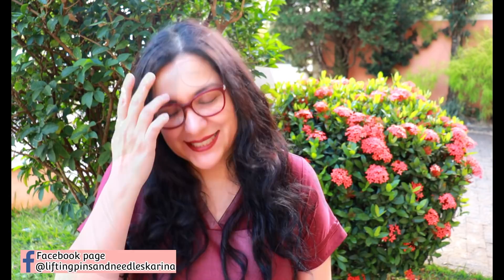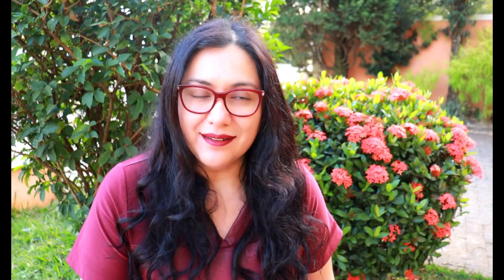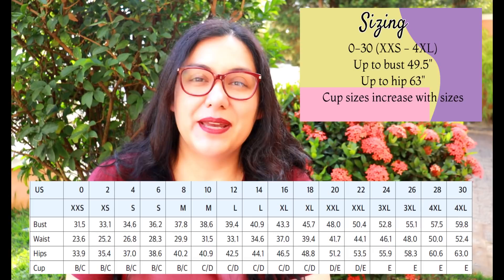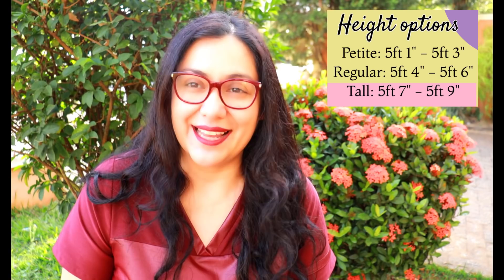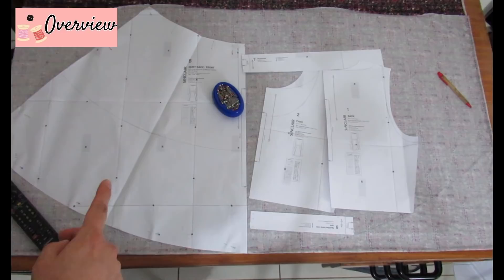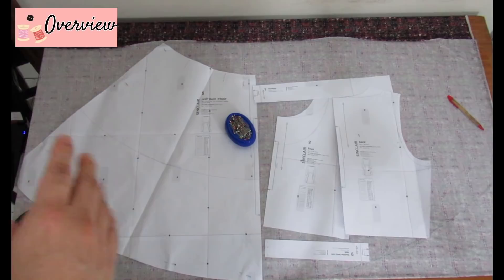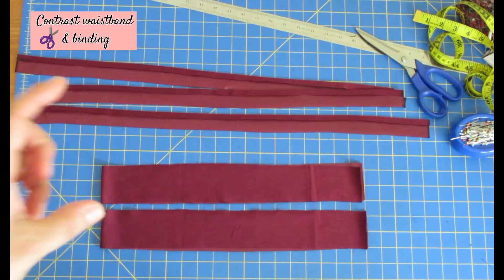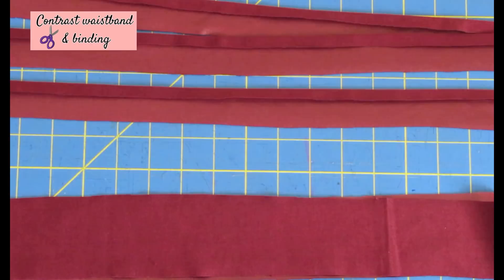FREE Valley knit skater dress (Sinclair patterns). Sewing a lined PRETTY fit & flare knit dress.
I made the Valley knit skater dress, a FREE pattern (Sinclair Patterns) and I’m sharing how I lined the bodice and how I had to tweak the neckline and armhole binding due to my fabric choice. As always, there's sewing to see!

Valley knit skater dress.  Sizes 0-30US
My specifics:
*Straight size 14
*Tall height option
*Sleeveless but I used the regular armscye that would have a sleeve for more coverage (this is a consistent approach to all patterns)
*Super thin lightweight ITY
*Self-lined the bodice
*Structured leather look knit for the waistband and binding
*Binding is 1.5” (4cm) wide by 90% length of the neckline and armhole circumference
*No fit adjustments made

*I had a brain freeze! The neckline I cut was the crew neckline lol. No wonder it's high.

My friend Claire from Penguin and Pear dressmaking has a video about it and a beautiful version

What I’m wearing: game day jersey from Love Notions. This is the fabric I used for the waistband of this dress. Love little scraps :)

Let’s Connect!

Artist: OmgLoSteve
Song: Too Late ft. Addie Nicole